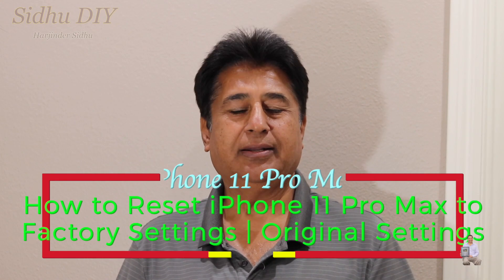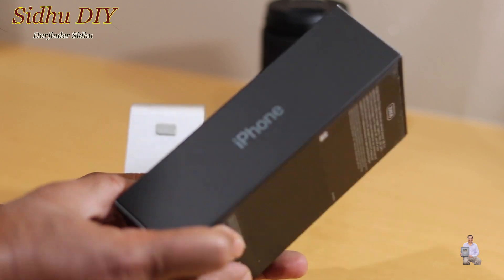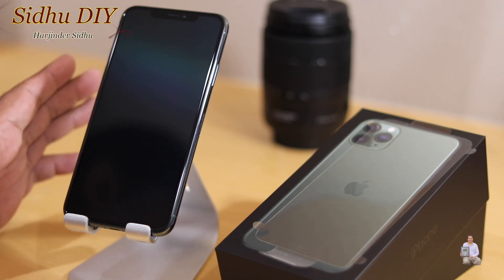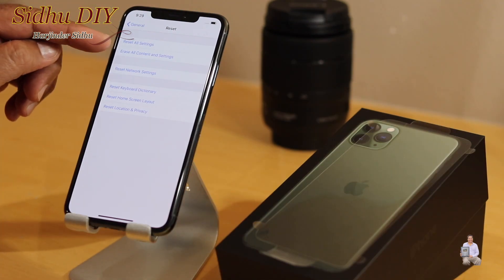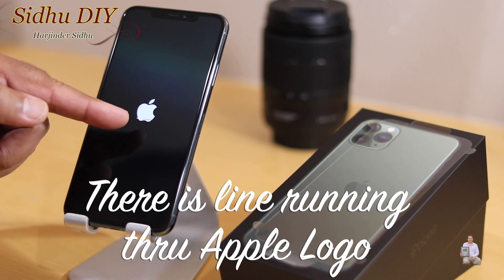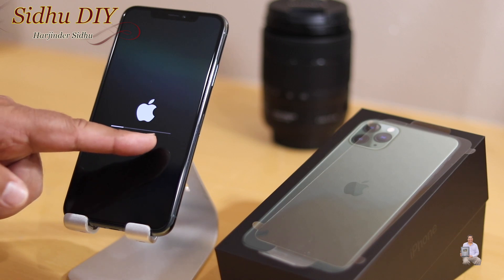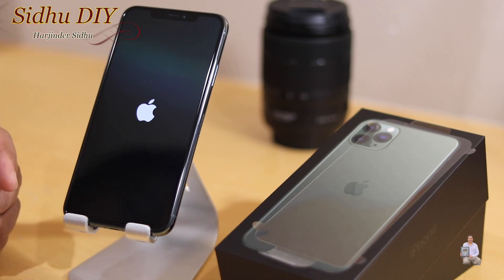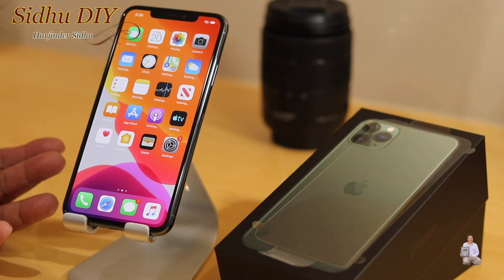How to Reset iPhone 11 Pro Max to Factory Settings | Original Settings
Midnight Green - 256GB